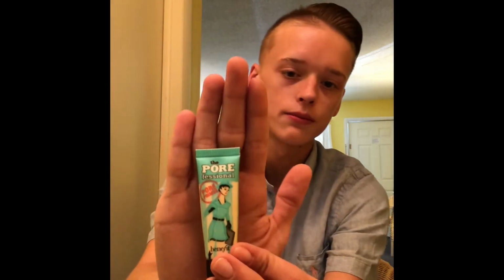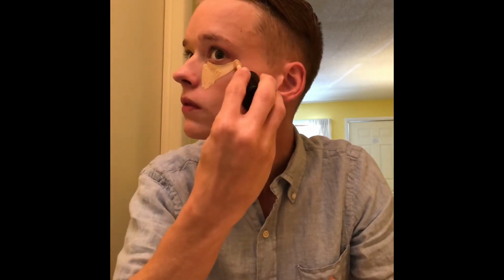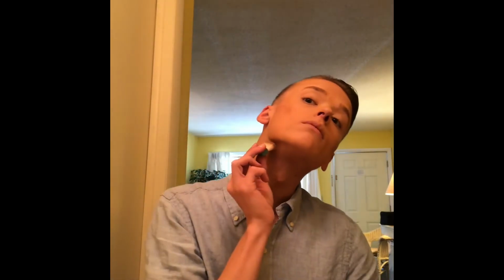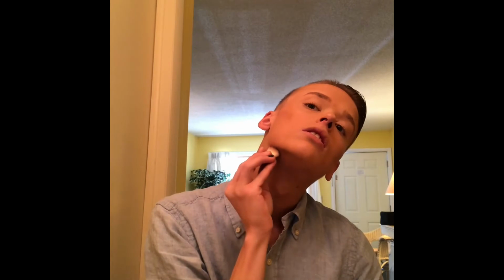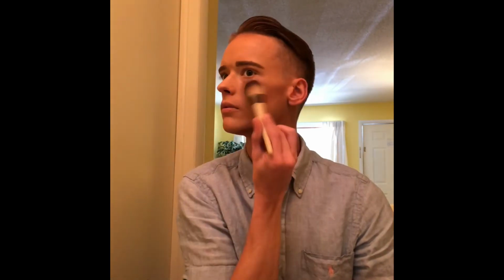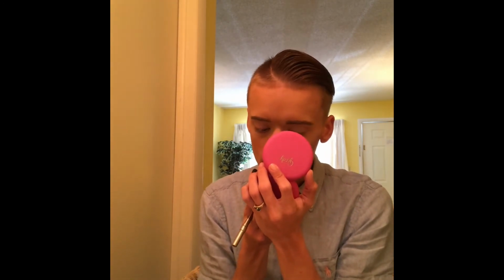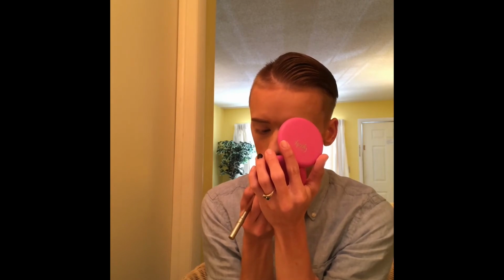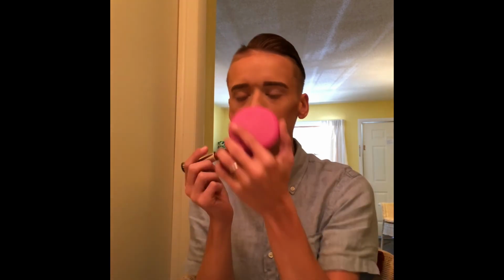Natural Makeup Look For My Family Reunion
This year was my 2019 family reunion and I haven’t seen most of these family members in two years so I wanted to go very natural and not boom in your face. I hope you all like my first video there will be plenty more to come!!

Primer: Pore Professional
Foundation: Tarte Amazonian Clay
Concealer: Too Faced Born This Way
Setting Powder: Fenti Powder (Color Butter)
Contouring/bronzing: Too Faced Sun Bunny (on my face) Hoola Bronzer (on my jaw line)
Eyebrows: Anastasia Beverly Hills Brow Wiz & Anastasia Beverly Hills Brow Gel
Lip liner: Urban Decay 1993 & Jeffree Star Androgyny
Lipstick: Kylie Jenner Lipstick (color passion)
Setting Spray: Urban Decay All Nighter Spray
Shirt: Ralph Lauren
Shorts:Michael Kors

I am a self taught makeup artist in no way am I perfect I’m always learning and trying new things! There’s enough hate in the world so let’s fill it with as much beauty as we possibly can!!